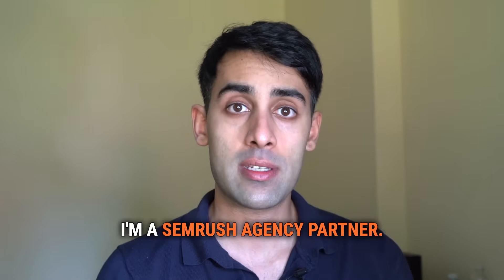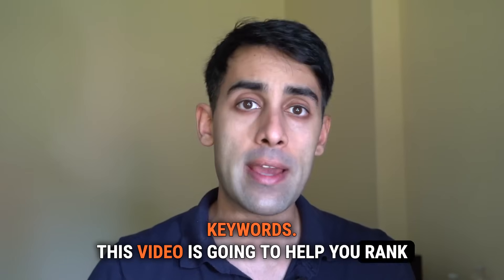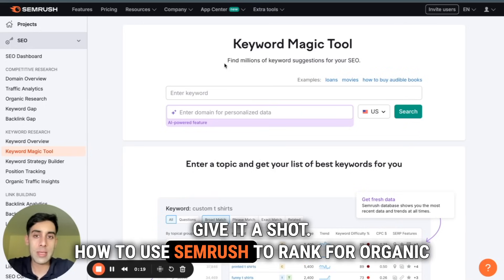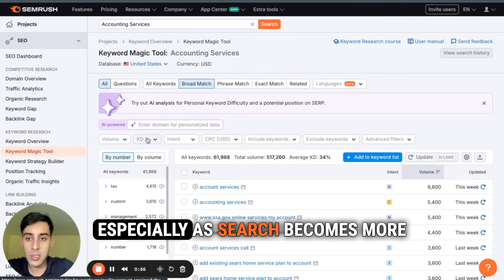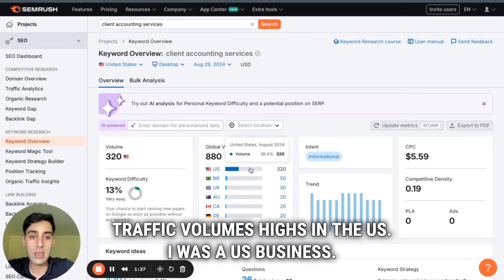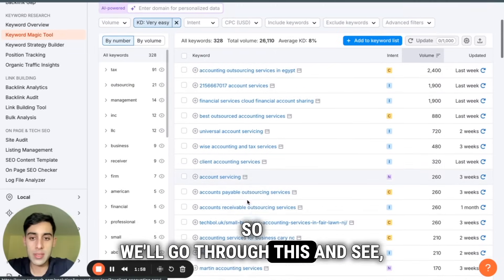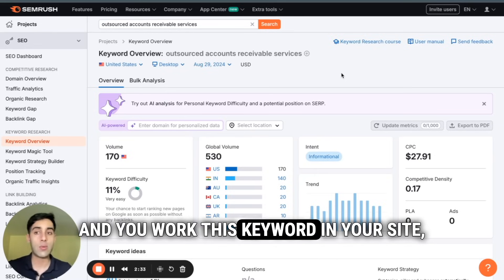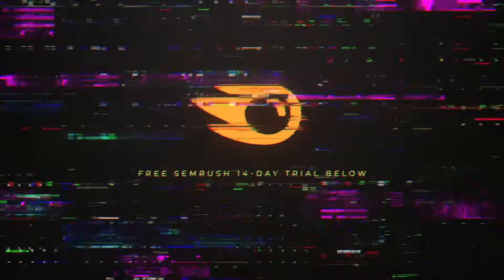How to Rank for More Organic Keywords | SEMRush Tutorial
In this video, learn how to rank for more organic keywords, and less competitive long-tail keywords to rank your websites for thousands of search terms.

ʙᴜꜱɪɴᴇꜱꜱ ᴄʜᴀɴɴᴇʟ
Nadernejad Media - Online Reputation Management
sᴋɪʟʟsʜᴀʀᴇ
Skillshare is how I learn while traveling or on-the-go.
ᴍᴀʀᴋᴇᴛɪɴɢ ᴀɢᴇɴᴄʏ ᴄᴏᴜʀsᴇ
I made $20,000 on the side my first year running my digital agency.
Thousands of students have enrolled already!